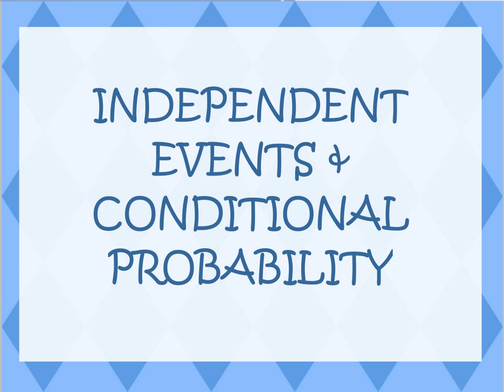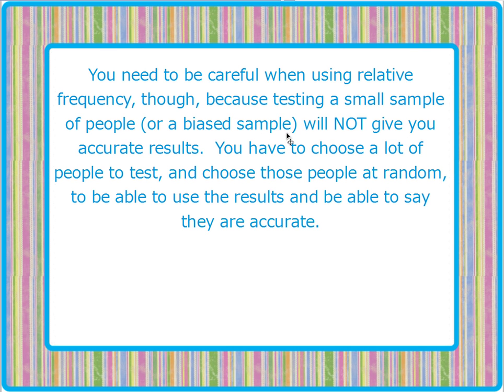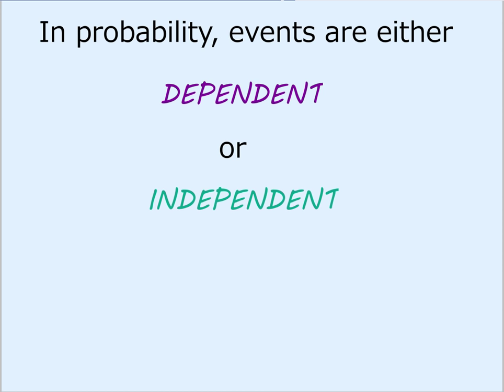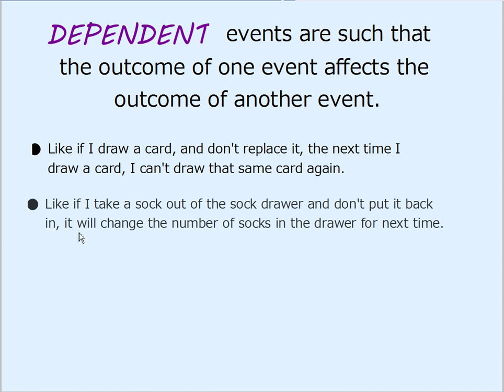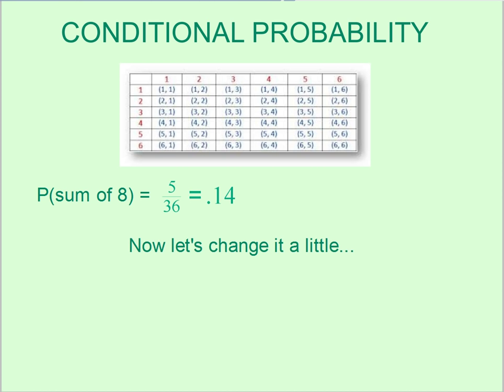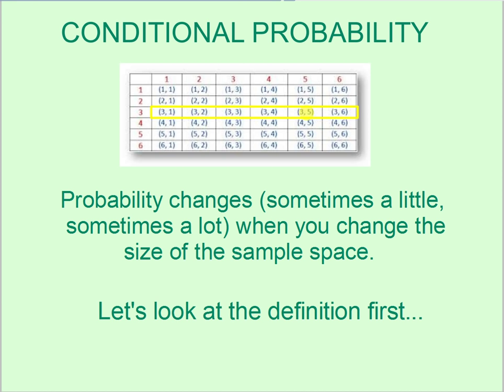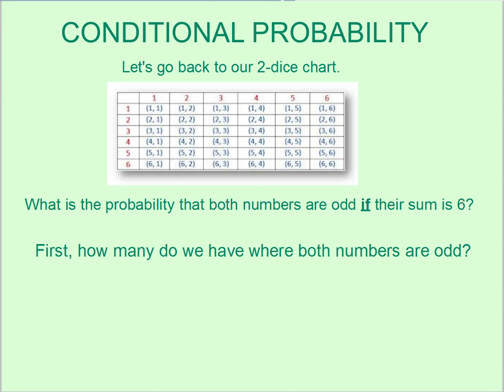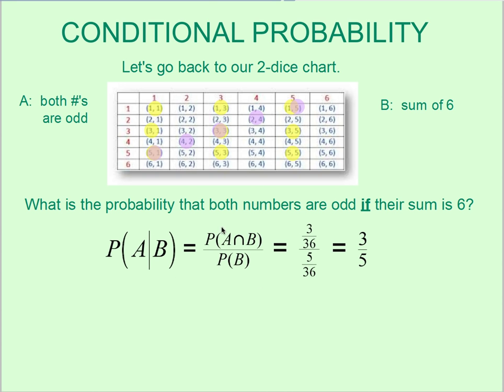Independent Events and Conditional Probability